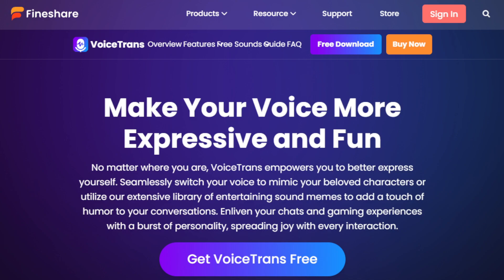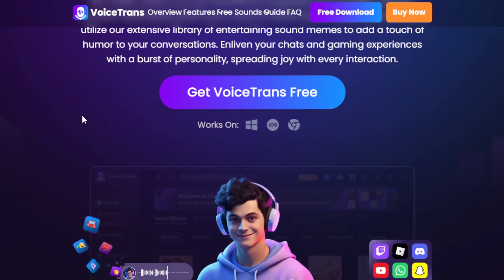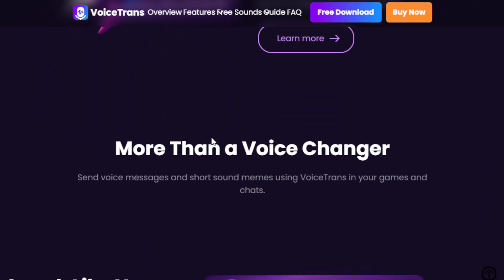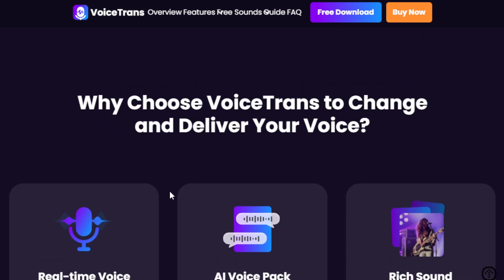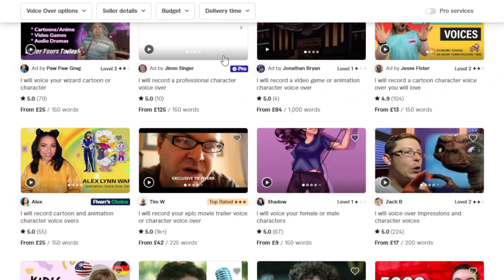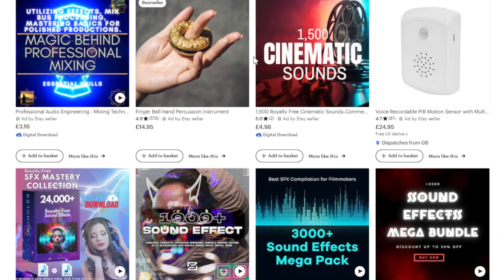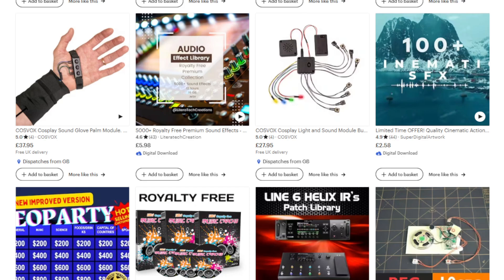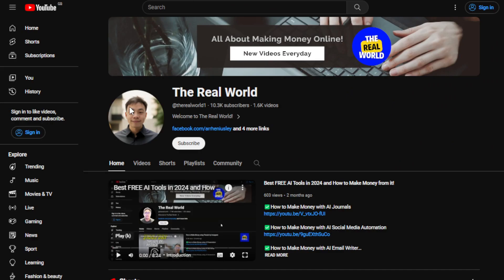How to Make Money with AI Voice Transformer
Hey there, in this video, I'm going to show you How to Make Money with AI Voice Transformer

VoiceTrans is an AI-powered tool designed to add flair and excitement to your voice communications. By leveraging advanced algorithms, it offers a wide range of features to modify your voice in real-time. You can change your tone, add fun effects like echoes or robot sounds, or even do impressions of famous people. And the best part? It's super easy to use - just a few clicks and you're set.

What's great about VoiceTrans is how easy it is to play around with. You can quickly switch up your voice to make chats more interesting and fun. Plus, it doesn't slow down your computer, so you can keep using other apps without any problems. And with a bunch of voice options to choose from, there's something for everyone, whether you're goofing off with friends or spicing up your content.

There are tons of ways you can use VoiceTrans. If you're into gaming, you can sound like your favorite characters while you play, which adds a fun twist to the game. In online chats, you can change your voice and crack jokes with your buddies, like speaking in funny accents or robot voices. And if you're making videos or streams, VoiceTrans is perfect for adding different voices and sound effects to keep your audience entertained.

Firstly, you might try your hand at voice acting and character creation. Picture yourself signing up on websites like Fiverr or Upwork, offering your talents to provide custom voiceovers or unique character voices. Maybe someone needs a spooky narration for their podcast, or a game developer is looking for a quirky voice for their new character. You could charge anywhere from $5 to $100 per project, depending on its complexity and length, gradually building your reputation and client base along the way.

Another avenue to explore could be creating and selling soundboards. Think of it like curating a collection of fun and quirky sounds, using VoiceTrans to spice them up. Platforms like Etsy or Gumroad could be your storefronts, where you offer themed sound packs tailored to gamers or content creators. Maybe there's a demand for meme-inspired sound effects or character voices from popular games. Pricing your packs at $5 to $20 each, you could see a steady stream of income as your creations find their way into the hands of enthusiasts and creators alike.

Voiceover for Educational Content: Consider tapping into the growing market for educational content creation. Freelancers can offer their voiceover services for e-learning platforms, audiobooks, or educational videos. Whether it's narrating science lessons, reading children's stories, or providing language learning materials, your clear and engaging voice can make complex topics more accessible and enjoyable for learners. Platforms like Voices.com or Voices123.com can connect you with potential clients, where you can charge rates ranging from $20 to $100 per hour of recorded audio.